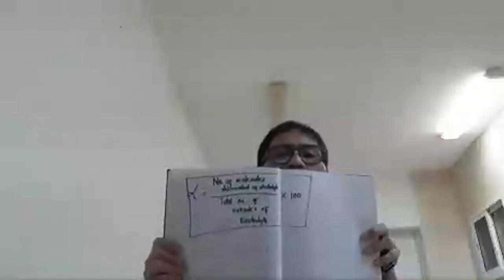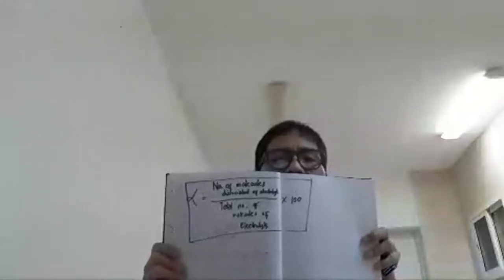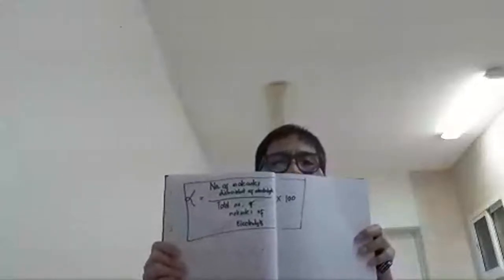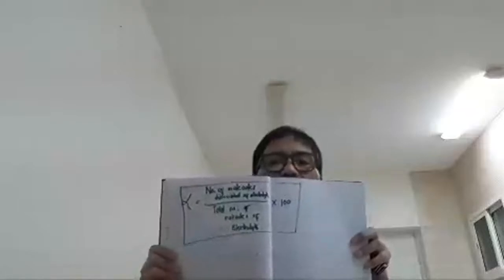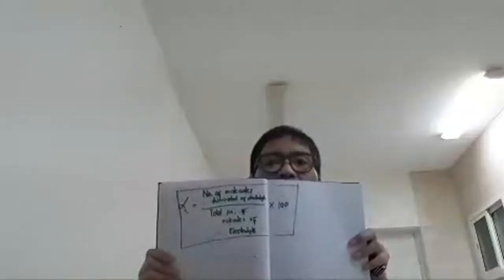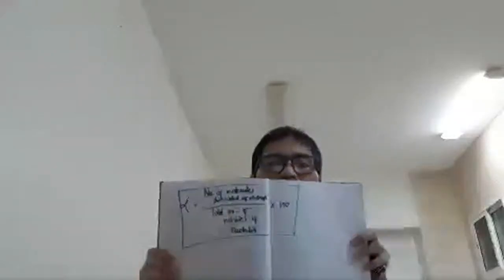Equilibrium Dissociation of Molecules (Chem101001-Part2)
Equilibrium Dissociation of Gases /Solutions involve equilibrium concentration expressions, equilibrium constants, etc. It involves the ICE method of determining the concentration changes and concentration at equilibrium. ICE mrans: I = initial concentration / initial partial pressure, C = changes of the concentration or partial pressure, E = equilibrium concentrations and partial pressures. Then substitute these values to the equilibrium concentration expression (k) = no. of molecules dissociated of electrolytes (products)  over the total molecules of electrolytes (reactants) each raised to the number of mole.

Factors affecting the degree of dissociation:
1. Nature of the solute.
2. Nature of the solvent
3. Concentration/Partial Pressure of the solution
4. Temperature of the solution.

Video Created By:
Chemical Engineer /OSH Engineer